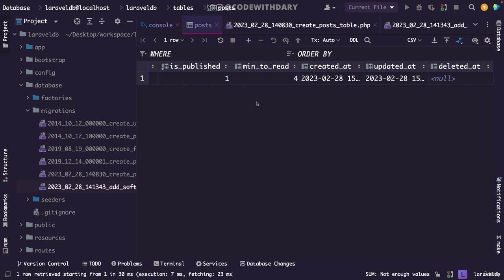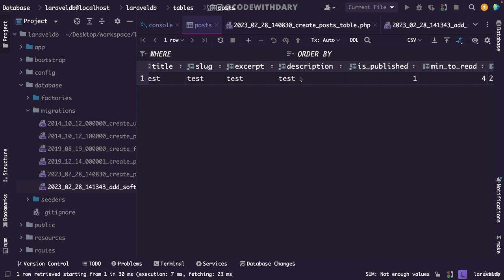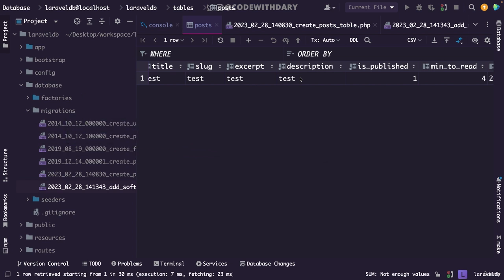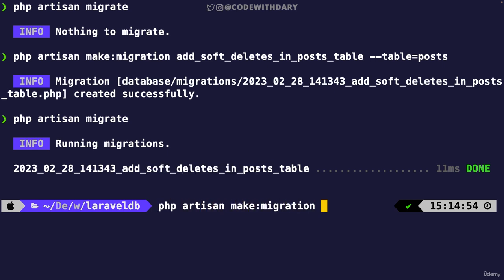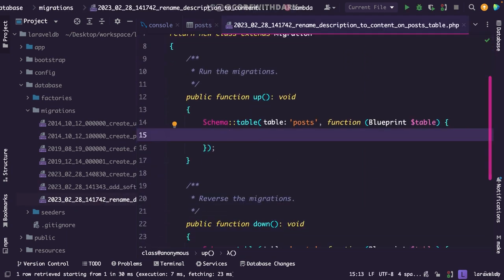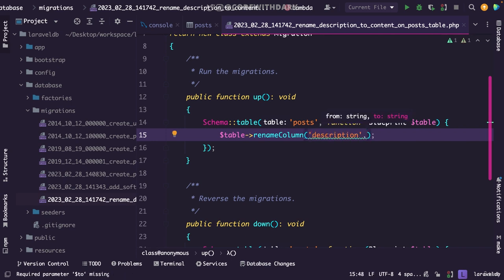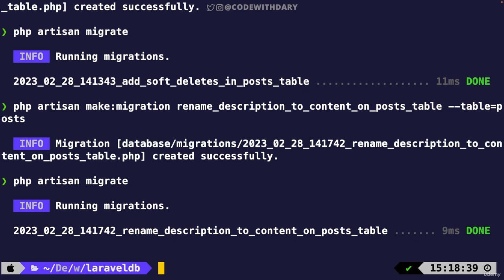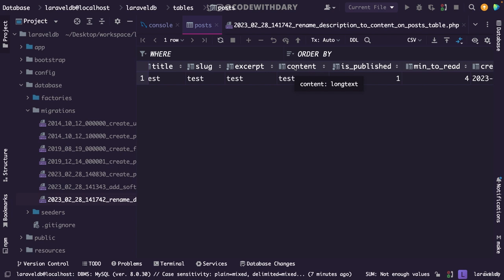How to Rename Existing Columns in Laravel Migrations | Laravel Database Mastery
In this tutorial, we will learn how to easily rename database columns in Laravel.